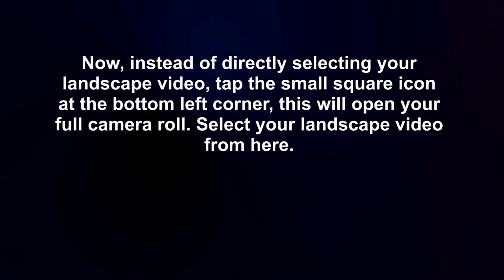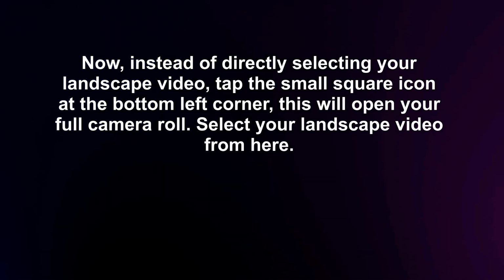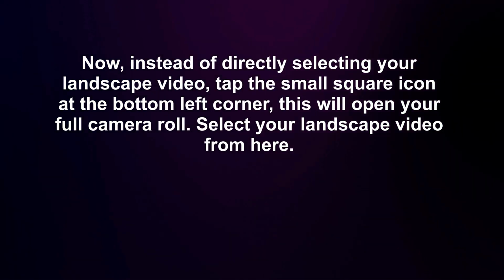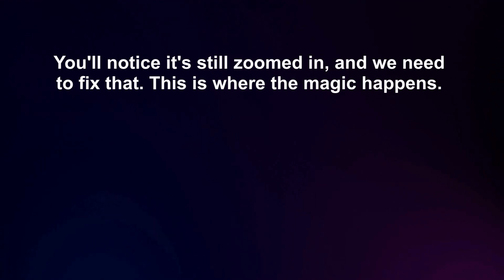How To Upload Landscape Video On Instagram Reels - UPDATED!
How To Upload Landscape Video On Instagram Reels involves ensuring your video is properly formatted with a 9:16 aspect ratio and utilizing the full screen when creating your reel, this optimizes the viewing experience for mobile users and maximizes engagement with your content, to go viral.

00:00 The Problem with Landscape Reels
00:09 Opening Instagram Reels
00:15 Accessing Camera Roll
00:21 The Zoomed-In Issue
00:24 Pinch to Zoom Out
00:30 Adding Music and Effects
00:34 Proceed to Next
00:36 Adding Caption and Hashtags
00:39 Sharing the Reel
00:43 Enjoy Your Landscape Reels